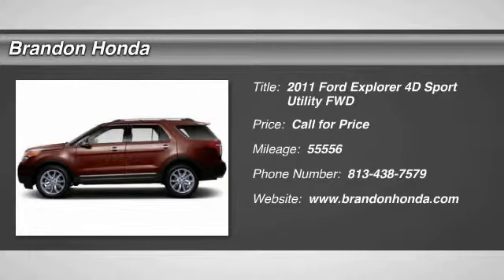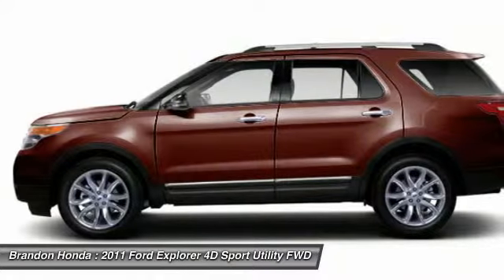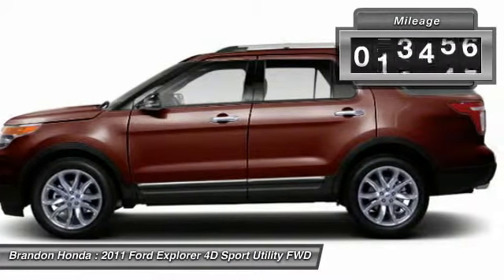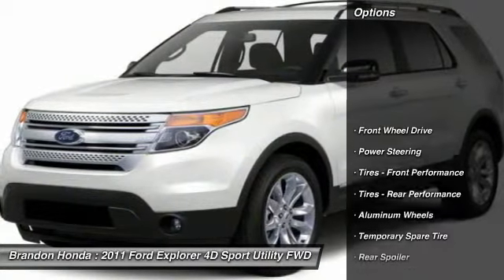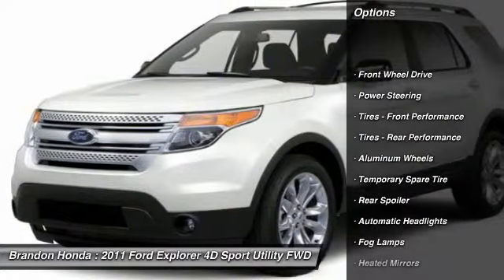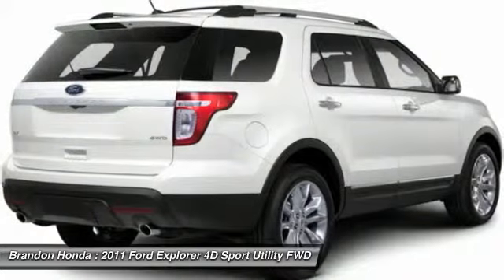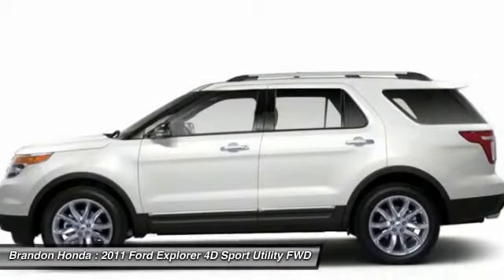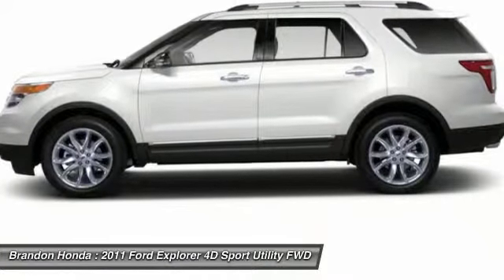2011 Ford Explorer Tampa FL A006143B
Brandon Honda
9209 East Adamo

The Explorer happily hauls your family to and from. Second-to-none. AutoWeek suggests the Explorer Sport Trac for anyone needing the benefits of an SUV and the perks of a truck. New Car Test Drive said, ...Ford put all the engineering effort it could muster into the new Explorer, and got the ride, handling, and NVH results they hoped for. The rigid chassis and careful tuning of the independent suspension produce a superb all-around ride...What are you waiting for? Brandon Honda was named Dealer Raters 2013, 2014 and 2015 Florida Dealer of the Year and have an A+ rating at BBB. Honda quality and impeccable customer services have propelled our rocket growth. You get our exclusive Brandon Honda Promise, $1,000 price protection, low interest rates, and true zero down financing and leasing. Open 7 days/week for your convenience.